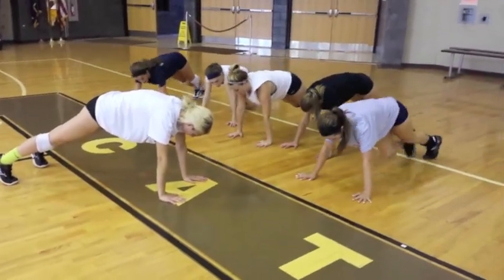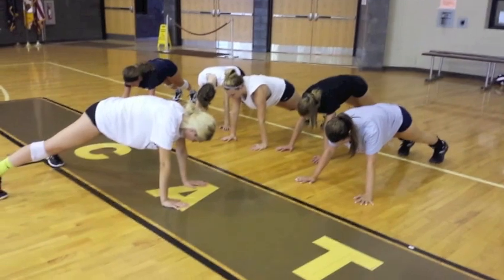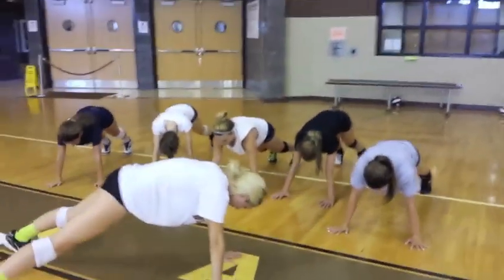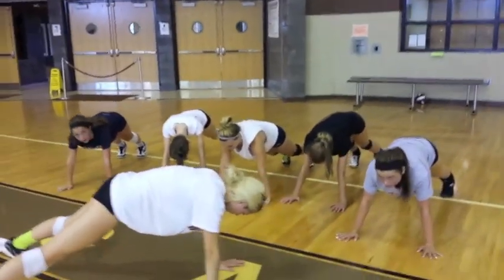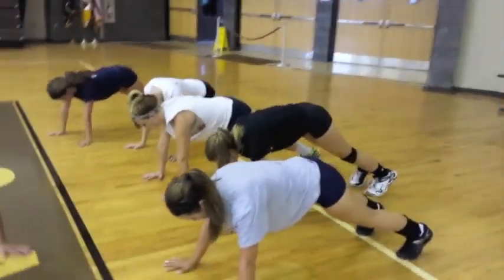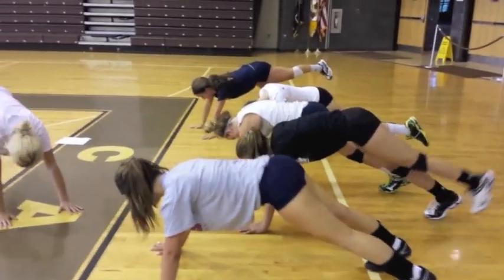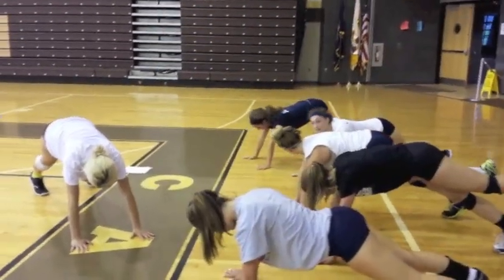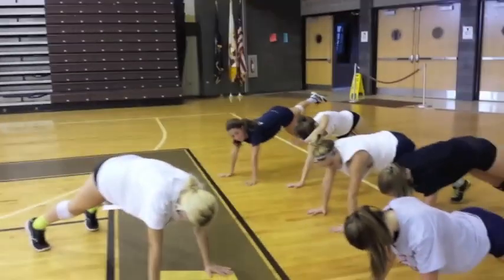Volleyball Training Camps | Softball Training Camps | Lehigh Valley Sports Training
This video is one of several in a series of bodyweight exercises conducted at the 2015 Lehigh Valley Premiere Volleyball Camp with 4-Time Lehigh Valley Personal Trainer of the Year Barry Lovelace.

Please note: this is great for ALL athletes, not just volleyball. ALSO, please understand this can be done on an individual basis as well. Each exercise can be done in one spot. Whether it is in your gym, basement, bedroom, the beach or deck on a beautiful day, this CAN be accomplished anywhere, anytime. Take advantage of these free videos and change your game TODAY!

This is Station #1. Links to Stations 2-8 below. Watch all of them to get your circuit!

Station #1 - The Standard Plank

Make sure the athletes engage their core in ALL of the exercises. How? Just squeeze your belly as if someone if going to punch you in the belly. This helps with balance, with protecting the back and obviously works the core.

Start and stay in the standard position if that is all you got. You can hear some of my queues: Shoulders over wrists, back straight, feet wide. Feet should be just passed hip width. Also, you should be looking at the ground and NOT head up. NEVER lift your head in this position and look straight ahead. We don't do that when we're walking so why do it during what can be a strenuous exercise? Take care of your spine and just look straight down.

If and when this becomes easier you can raise a leg, but keeping your back as straight as possible. 2 of the girls here raised their butts a tiny bit, which I am ok with,  but if it was more severe I would have ask them to lower their butts. A queue for this is not just 'lower your butt, but 'bring your shoulders forward over your wrists'.

You can also raise one arm out front, but ONLY if you can maintain a straight back and do not twist at the waist. This one will take a little longer than the leg lift and hold.

How to perform the circuit?
With bodyweight circuits you can have quite a few in each station as equipment is not required, but I would suggest no more than 8. 6 is actually a nice and controllable number.
This circuit is 8 stations. Each station is 45 seconds with about 15 seconds in between each station. The goal is to go through 3 times, but sometimes we can only do 2 and a quicker one. Meaning, we perform 2 rounds at 45-second stations then the 3rd is only 30 seconds, but we hustle to the next station right away. NO BREAK!

We allow 1-2 minutes in between each circuit set.

Please make sure to provide a handwritten placard for each station and be sure to number them as well. You can get fancy and print them up nice and neat, but at minimum provide some type of marker at each station identifying the station.

SPECIAL NOTE: Always consult a physician when beginning ANY exercise program. Also, use good judgment when adding intensity and how many rounds to perform. Only you as a coach or individual know your limits. BE SMART and NEVER overdo it. Just stay at it and you will see changes. Add intensity when ready, not because our friend is 'doing more'.

Enjoy and send pics of your or your team doing the circuits or exercises!

And please email if you want me to come out to your facility. We travel all over and I would love to help you and your team!